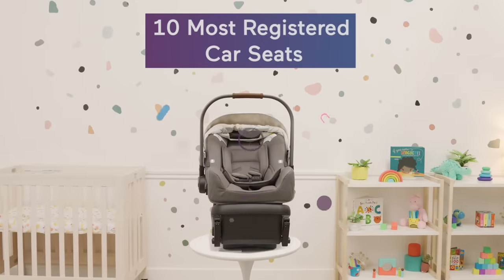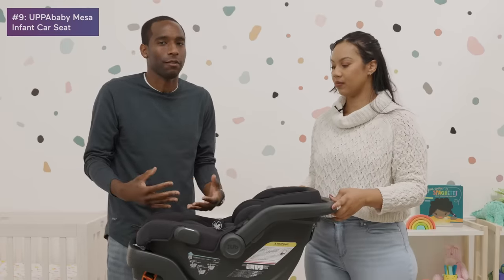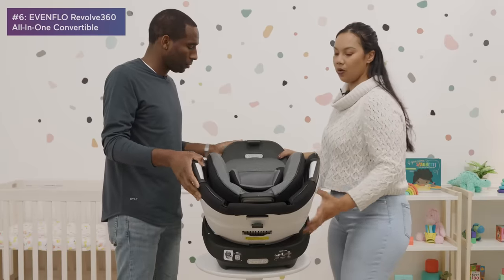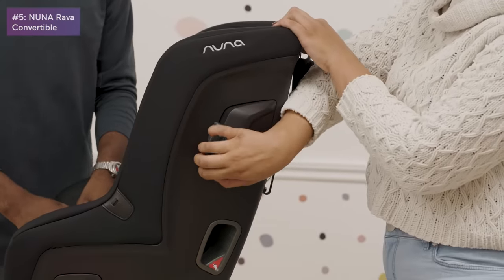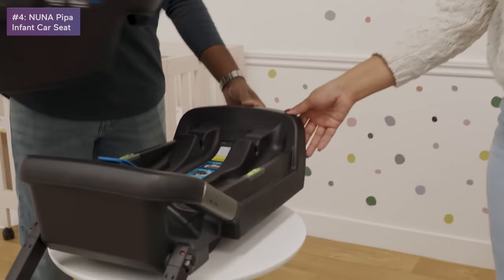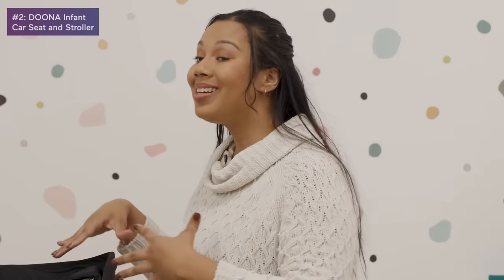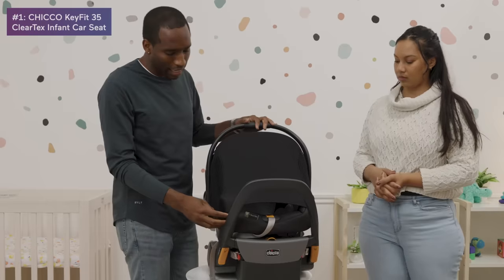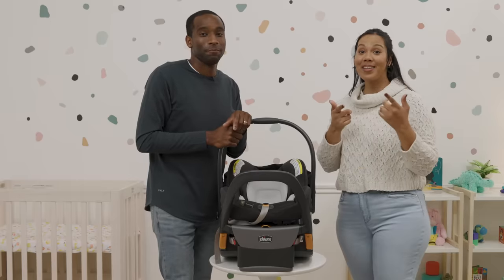Trying the Top 10 MOST REGISTERED Car Seats of 2022! *Graco, Nuna & more!*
To start 2023, let's talk about the MOST REGISTERED car seats of 2022, according to Babylist registries! We'll cover what makes them special, how much they are, and more! After that, join us as we compare two popular baby gyms at two different price points

00:00 Introduction

Top 10 Car Seat Links & Videos
BRITAX Boulevard ClickTight Convertible Car Seat
00:27 Britax Boulevard Convertible

UPPAbaby Mesa Infant Car Seat
01:07 UPPAbaby Mesa Infant Car Seat

Graco SnugRide SnugFit 35 Infant Car Seat
02:19 Graco SnugRide SnugFit 35 Infant Car Seat

GRACO 4Ever DLX 4-in-1 Convertible Car Seat
02:54 Graco 4ever DLX 4-in-1 Convertible

Evenflo Revolve360 Rotational All-In-One Car Seat
04:06 Evenflo Revolve 360 Convertible

NUNA RAVA Convertible Car Seat
05:31 Nuna Rava Convertible Car Seat

NUNA PIPA Infant Car Seat
07:12 Nuna Pipa Infant Car Seat

Chicco KeyFit 35 Infant Car Seat
09:07 Chicco Keyfit 35 Infant Car Seat

Doona Infant Car Seat & Stroller
10:04 Doona Infant Car Seat & Stroller

Chicco KeyFit 30
11:50 Chicco KeyFit 30 Infant Car Seat

Chicco KeyFit 35 with Clear Tex
13:11 Chicco KeyFit 35 with ClearTex Infant Car Seat